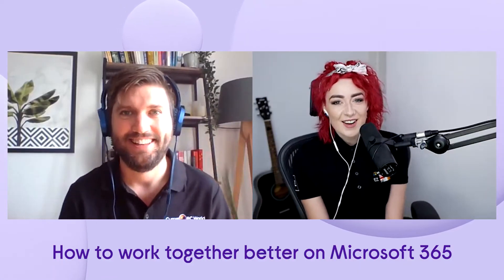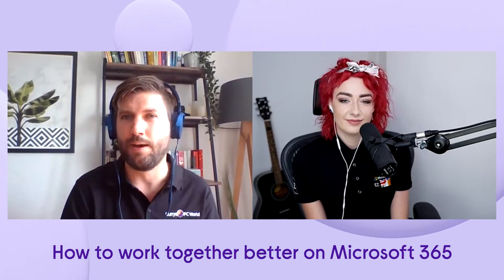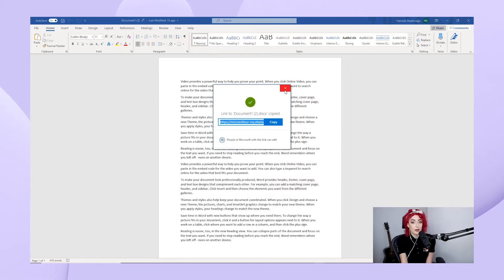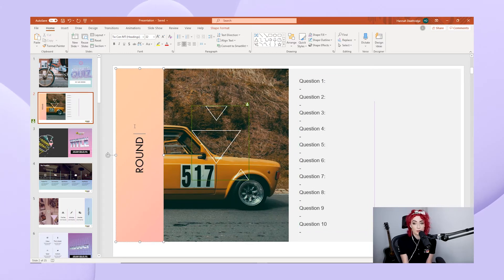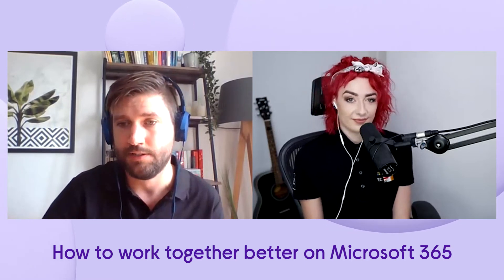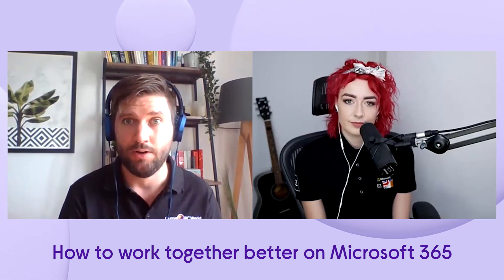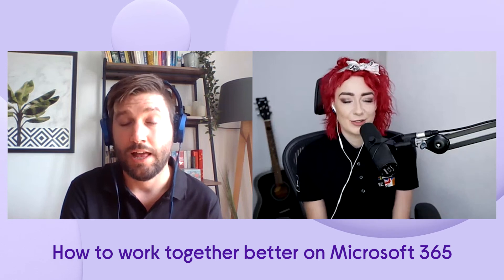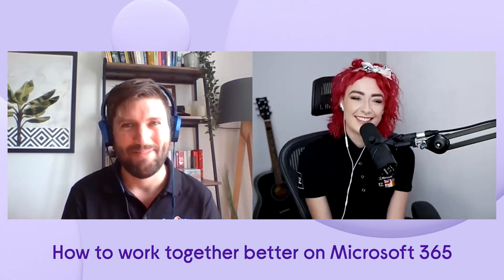How to work together better on Microsoft 365.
Microsoft 365 is the new name for Office 365 and makes it even easier to collaborate – whether we’re in the office or working from home. Star of the show might be OneDrive, which allows you to work on the same document with a colleague or friend at the same time.

We talked to Hannah from Microsoft to get her expert tips and to show us how to use OneDrive to work on anything from spreadsheets to quizzes.